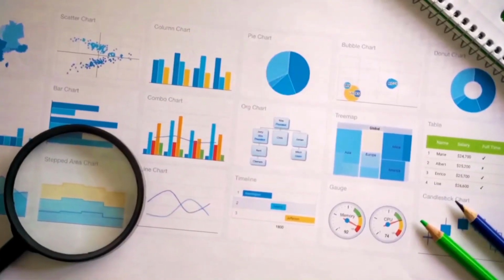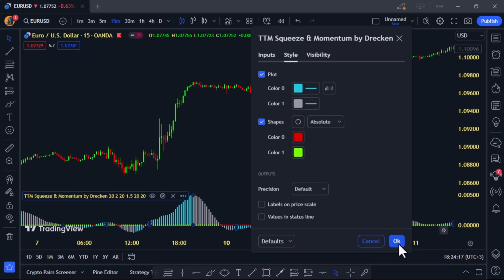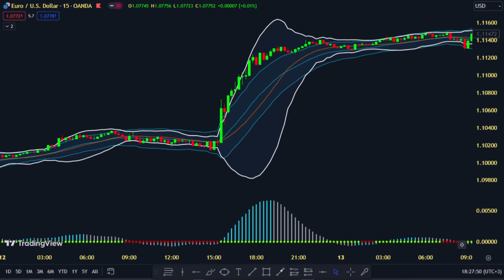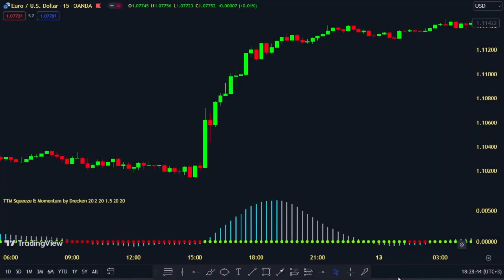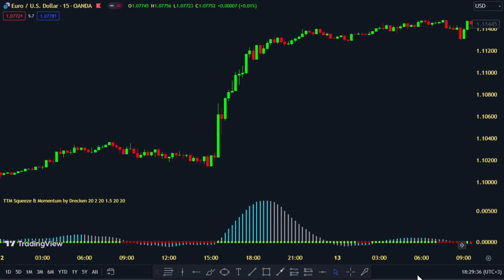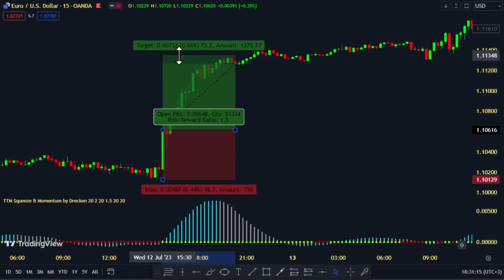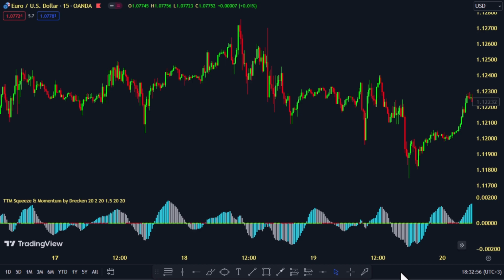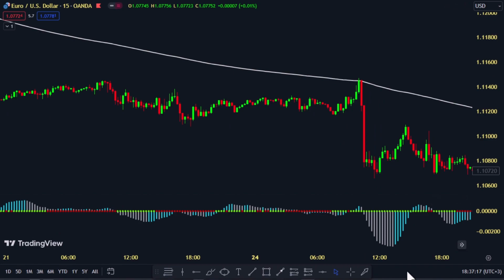The $18,000,000 Day Trading Strategy Exposed!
Unearth the mind-blowing 💰 $18,000,000 day trading strategy 💹 in this jaw-dropping exposé! 🚀 Get ready to plunge into the exhilarating world of financial markets and unveil the secrets that could turn your trading dreams into reality. Whether you're a seasoned pro or starting out, this is your launchpad 🚀. We'll dissect the methods, techniques, and insights behind this extraordinary strategy and guide you on how to potentially replicate its success. Join us on this thrilling journey into the day trading universe, where fortunes are made 💼, and ignite your path to trading triumph right here! 📈💹💰
👉 Zero maker fees, first 30 days!

• Trading Terminologies ✅️
Technical Analysis Strategies
• Trend Analysis
Quantitative Analysis Strategies  ✅️
• Algorithmic Trading✅️
• High-Frequency Trading✅️
• Machine Learning Trading Models✅️
• Statistical Arbitrage✅️
• Trader's Mindset ✅️
 • Emotions and Biases in Trading ✅️

Trading Strategy
s&p 500
us30 live trading
AMC Stock
trading view
forex trading

crypto trading
stock
Dow Jones